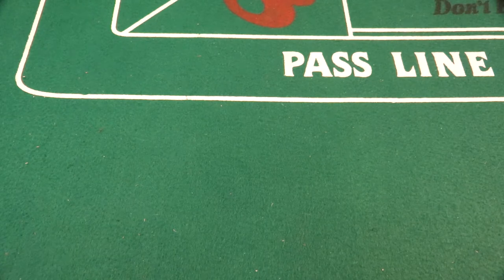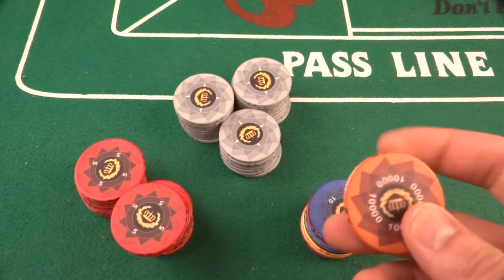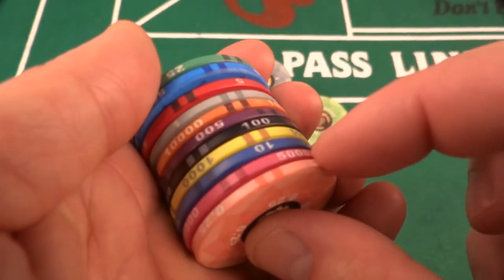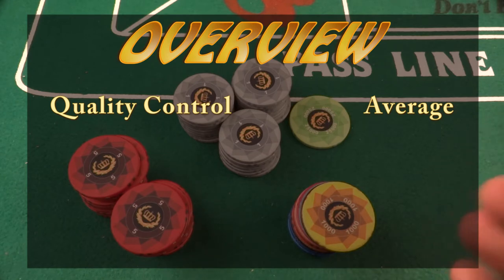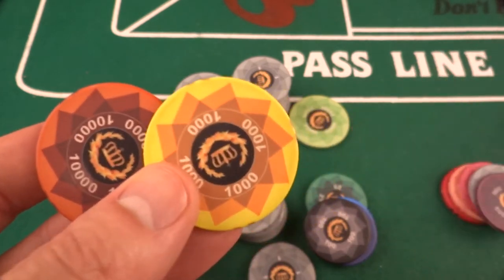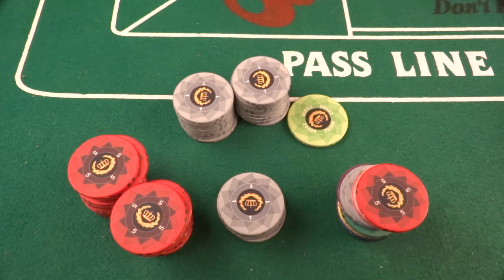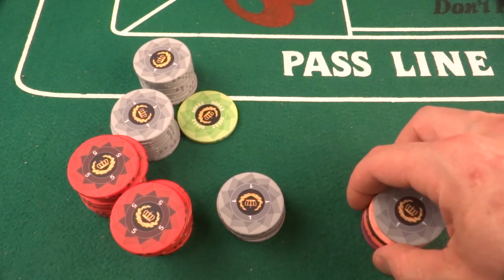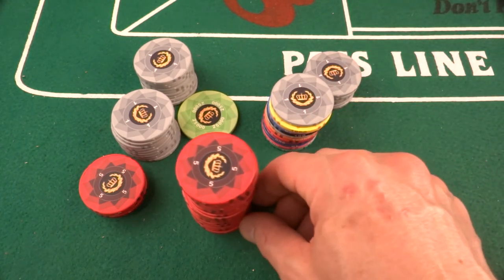Laurel Crown Ceramic - The Great Poker Chip Adventure Episode 15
Yay! More ceramic chips! Welcome to the great poker chip adventure where you can watch me find a set or two of stock poker chips I really like.

As of 7/17/2015 uspokerchips does stock the $25.

Under the microscope today, Laurel Crown Ceramic Chips!